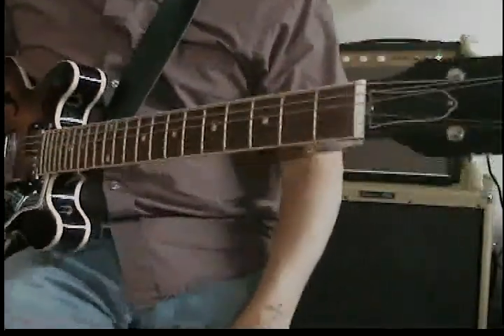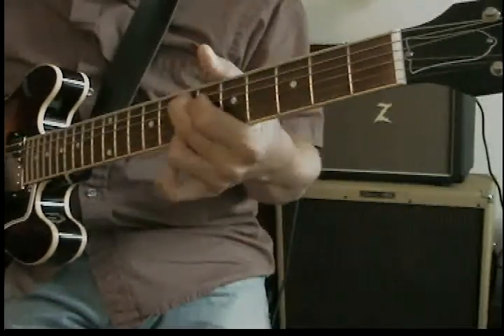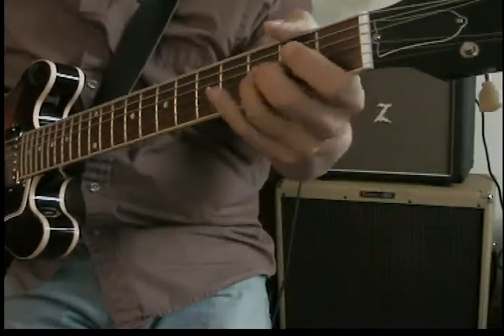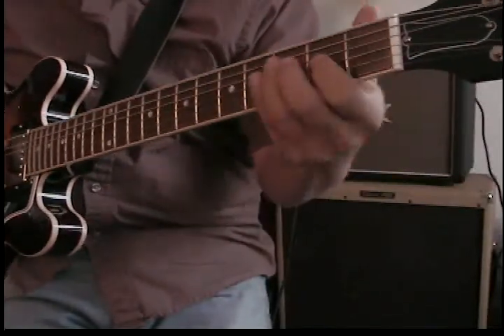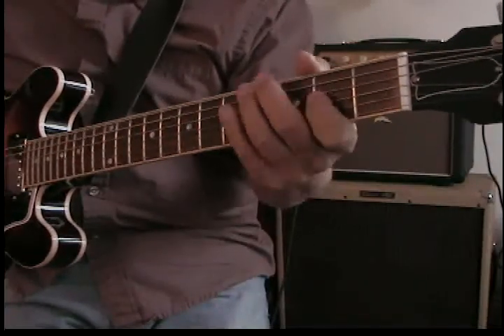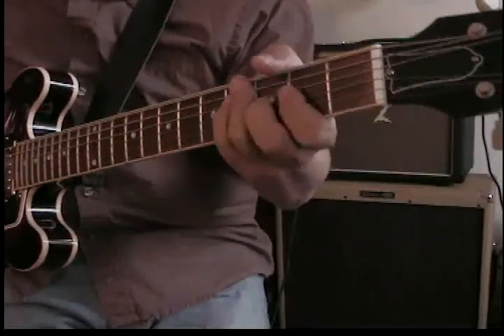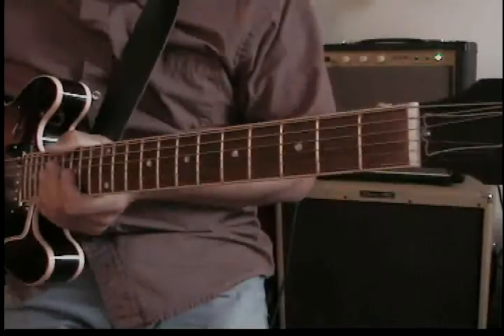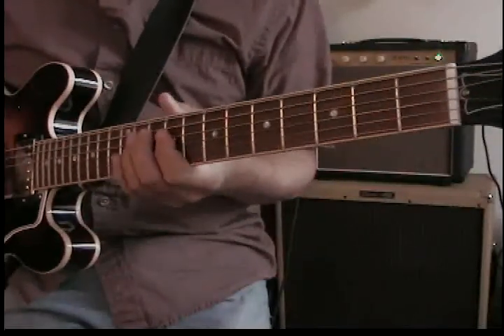E Blues Lesson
A quick lesson on E blues solo and comping options. Check links for additional materials to help you get the most from the video.